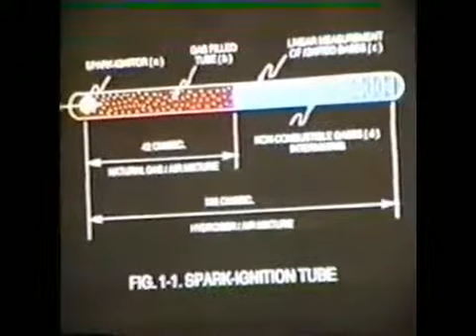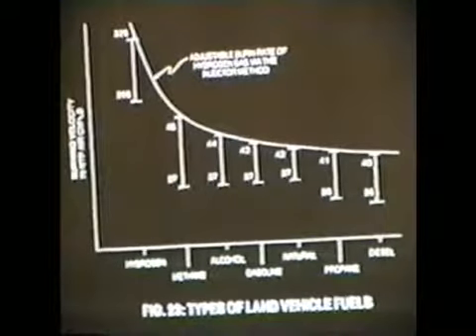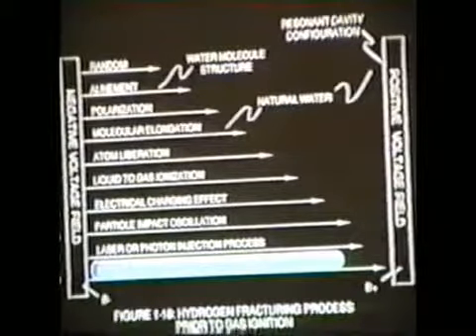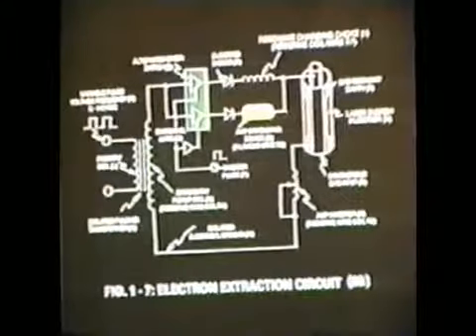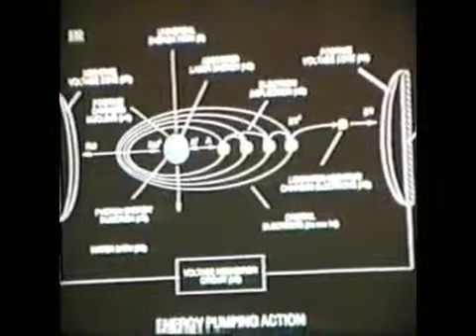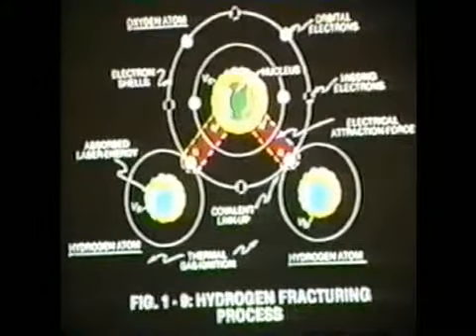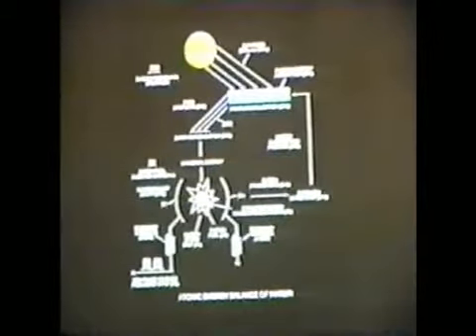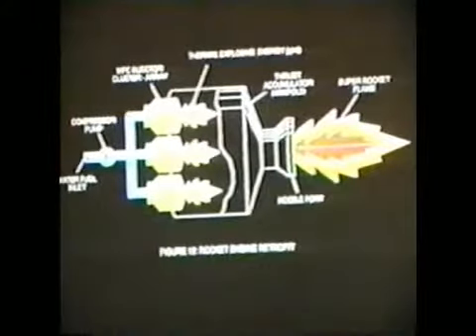Stanley Meyer 1997 Denver Mariot